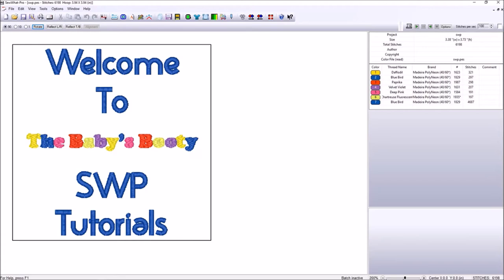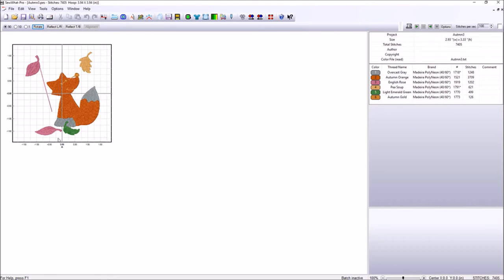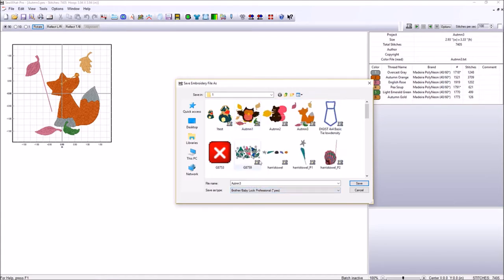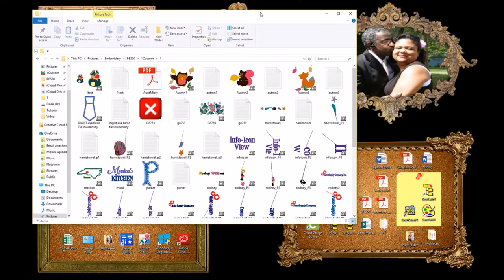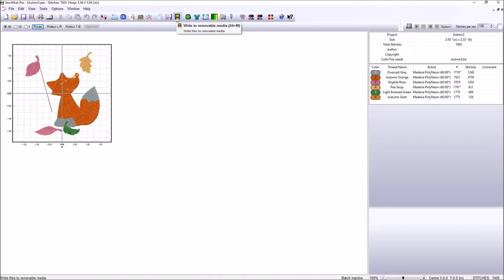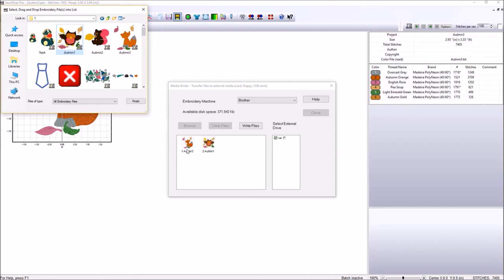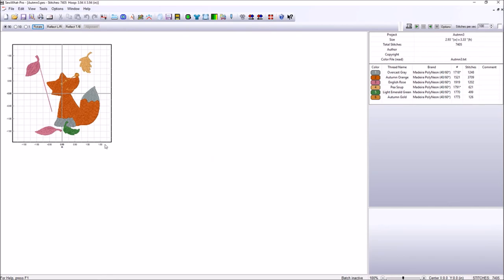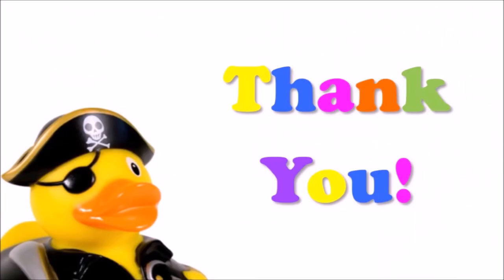The Baby's Booty Presents - Saving designs and sending to the machine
The Baby's Booty presents: Sew What Pro (SWP) Tutorial - How to Save designs and send to the machine with SWP.

We take a brief, simple approach to learning how to save a design in Sew What Pro, an embroidery design editing program, and then send it to your embroidery machine.  We also discuss two reasons why a design may not be showing up on your embroidery machine after you have sent it!
 No matter what Embroidery Machine you have, this program can assist you with editing your design files and save them to a format your machine can use!

Please also hit Like! If you found this video helpful.

Sew What Pro is an embroidery design editing software program.